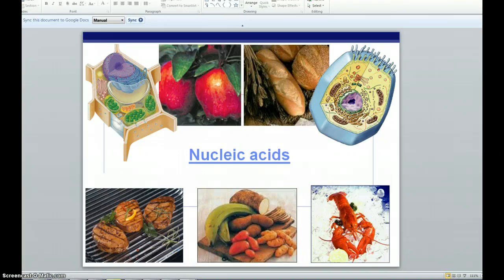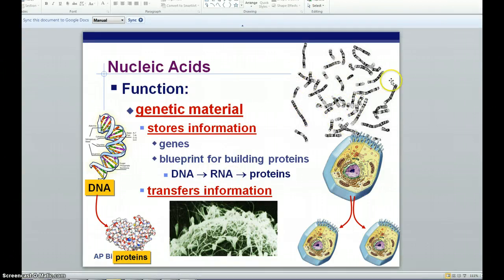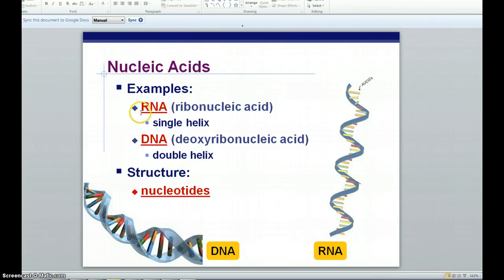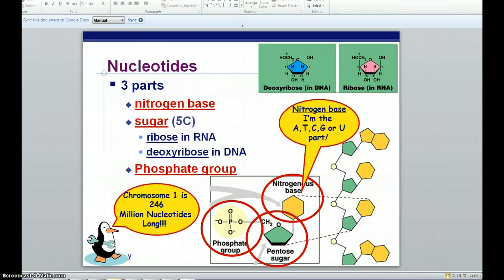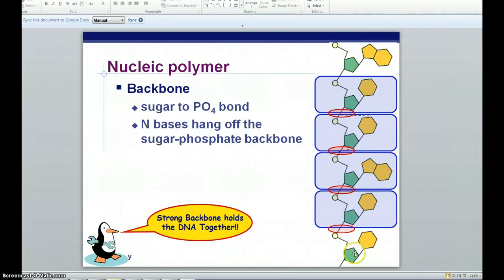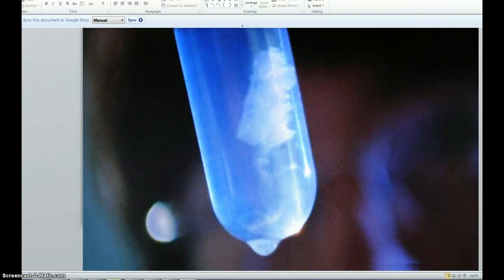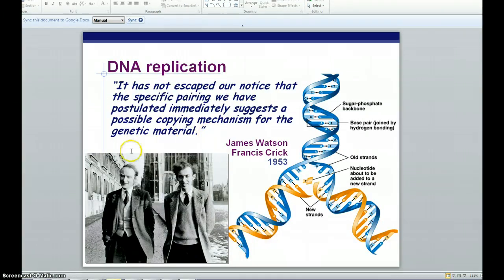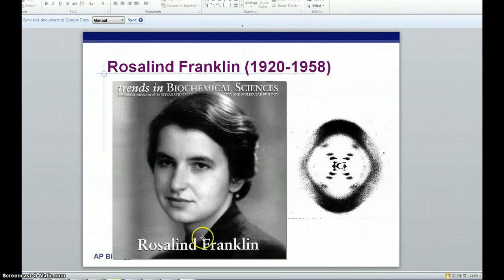DNA Power Point Slide Lecture for HS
A brief introduction to DNA the double helix